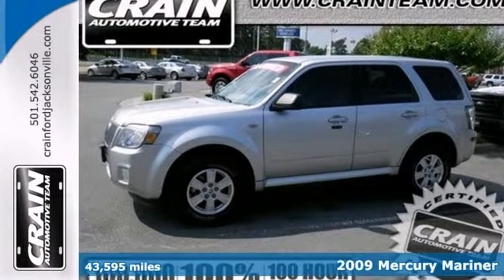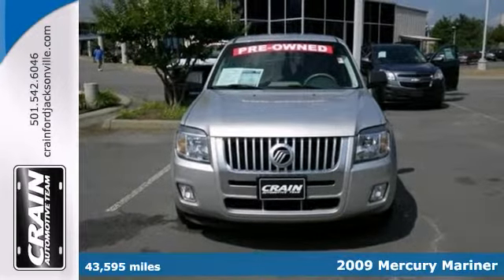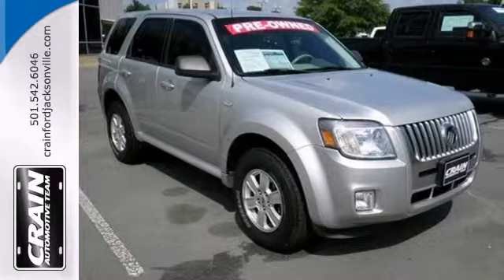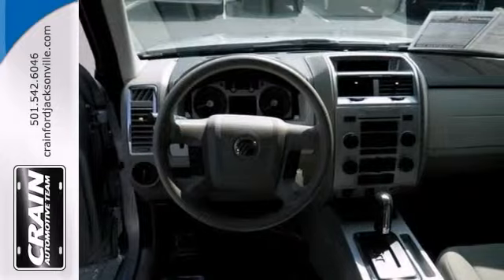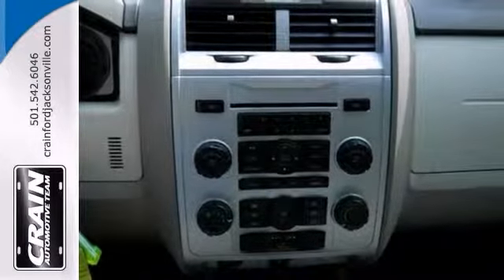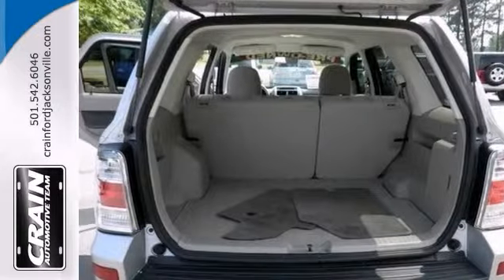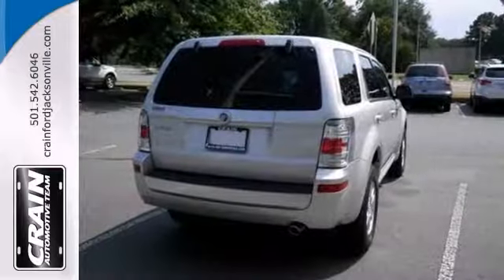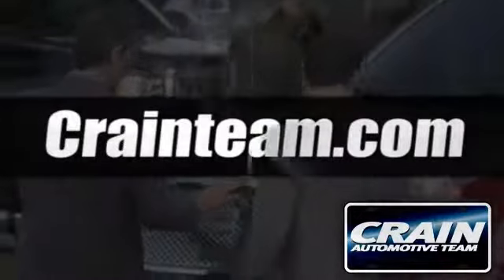2009 Mercury Mariner Little Rock AR Jacksonville, AR 3JT1402B - SOLD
Year: 2009
Make: Mercury
Model: Mariner
Engine: Gas I4
Transmission: Automatic
Color: Vivid Red Metallic
Interior: Other
Mileage: 43595
Stock #: 3JT1402B
Crain Ford Jacksonville call toll free Perfect for the on-the-go family, this Mariner 4DR WGN FWD is an SUV everyone will love. With exceptional mileage, options and power, you'll insist on driving it on all your outings. Gently driven doesn't even begin to explain how lovingly cared for this ultra-low mileage vehicle has been. If you are looking for a pre-owned vehicle that looks brand-new, look no further than this Vivid Red Metallic Mercury Mariner. The Mariner is a compact sport-utility vehicle that is mechanically similar--and nearly identically priced--to the Ford Escape, but with different interior and exterior styling and equipment details. Like the Escape, the Mariner is one of the boxier compact utility vehicles--with the styling of a traditional SUV--even though it has more road-friendly car-like mechanical underpinnings. It's also one of the more fuel-efficient small SUVs, more so this year with a standard engine that adds power while being more fuel-stingy. The available Sync system stands out as being better than any other communications interface available in the Mariner's class. Every new and pre-owned vehicle is backed by the Crain Commitment, including our 100% low price guarantee, a 100 hour love it or leave it exchange policy, and a 100 year 100,000 mile warranty. THe Crain Team's Got 'Em!

Address:
1800 School Drive